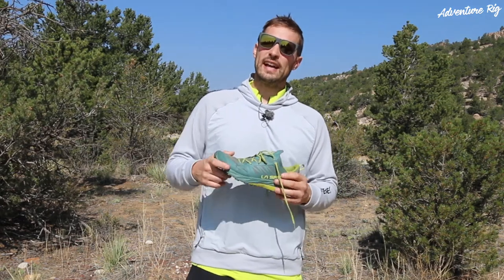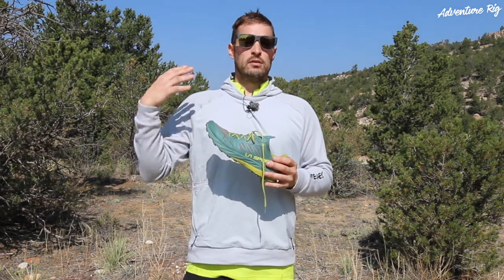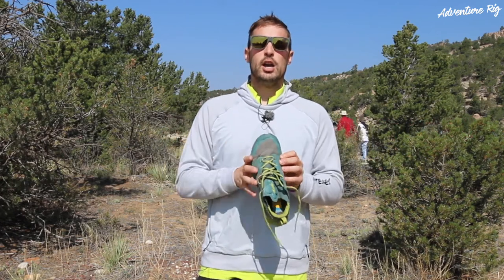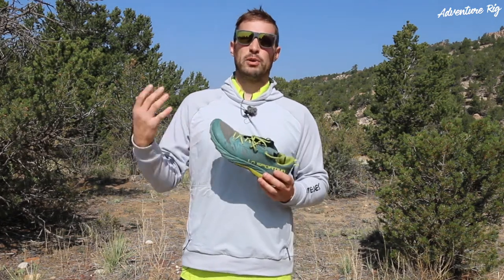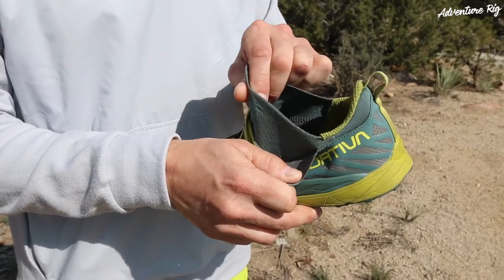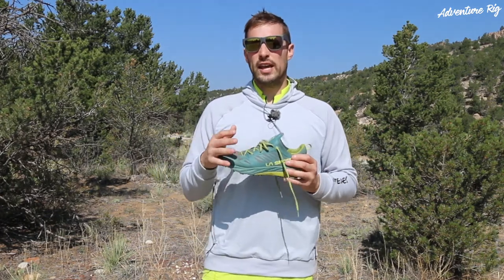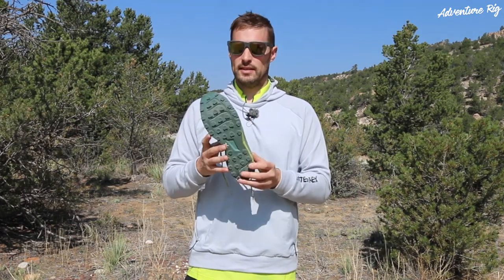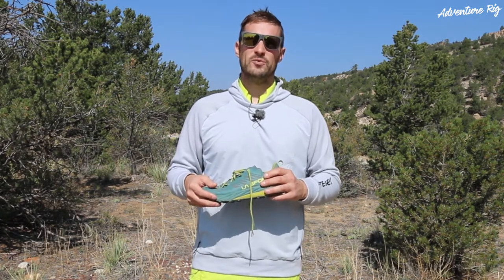The Kaptiva Mountain Running Shoe by La Sportiva [Review]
The La Sportiva Kaptiva has been the ultimate training and running shoe for me for the past few months. The Kaptiva is light, precise, and provides ultimate comfort whether I’m on the trails or on hardwood doing high-intensity intervals.

The Kaptiva’s Trust-Fit® shape “cradles your foot for a precise and comfortable fit while reducing foot slippage Personally, fitment is huge for me when it comes to shoes in general but especially shoes I’m going to be running or training in. A tight cradle is a good way to describe how I like my shoes to fit. With the wrap-around design, the Kaptiva’s do a wonderful job of keeping my foot tight and secure. Speaking of fit, I’m wearing a size 10.5 in the Kaptiva. I’m typically a size 10 so I would recommend sizing up 1/2 to a full size larger depending on sock thickness (I can get away with only a half size up because I wear a thin sock). I have found that La Sportiva’s sizing is inconsistent across the line so I would recommend buying from a retailer where you can try on or ordering online from somewhere with a generous return/exchange policy.

The Kaptiva sole is made with La Sportiva’s FriXion® XF 2.0 rubber with 3.5-4.5mm lugs throughout. The FriXion rubber allows for superior grip on a multitude of surfaces without wearing at a fast speed. I haven’t seen excessive or unnecessary wear on the soles of the Kaptivas though I have noticed a bit of odd wear on the Lycan IIs. The lug pattern on the Kaptivas is not overly bearing and is appropriate for how I prefer to use these shoes. The grip is awesome and sufficient for a multipurpose training/running shoe.

Overall, the Kaptiva is a lightweight, comfortable running and/or training shoe that will give you the stability and traction you’ll need to push through. They won’t weigh you down and will keep your feet feeling plush when you’re well through your workout. If you’re interested in purchasing the Kaptivas, doing so using our provided link supports us as we get a small kickback from your purchase. We appreciate the support!

*We received these shoes for free in exchange for a review, however, it’s important to know that all thoughts are our own.

Links